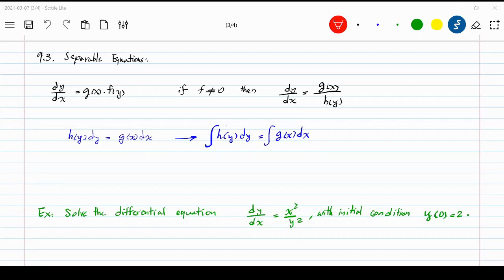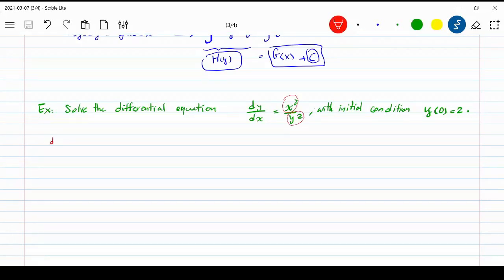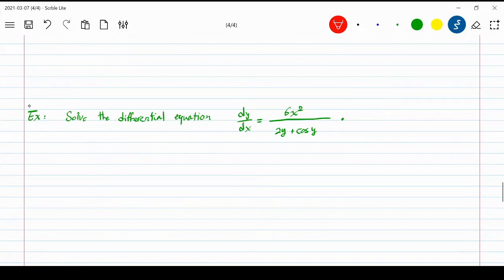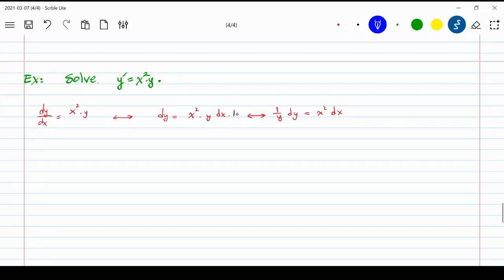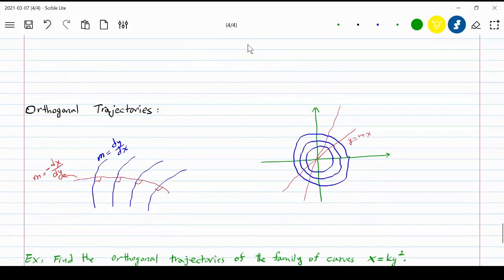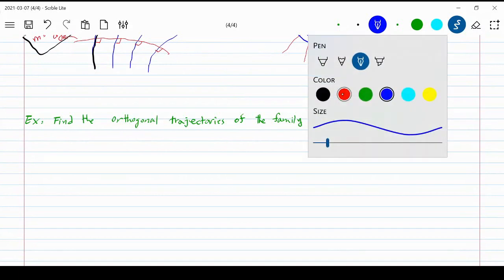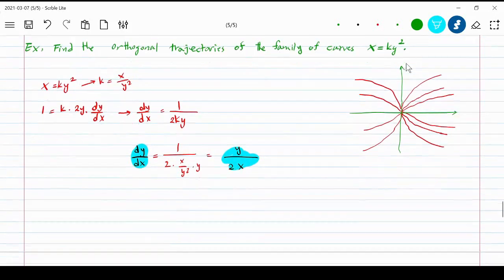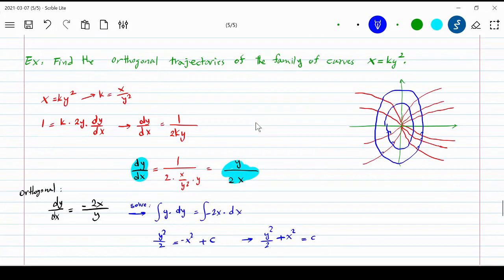Chapter 9 Section 3